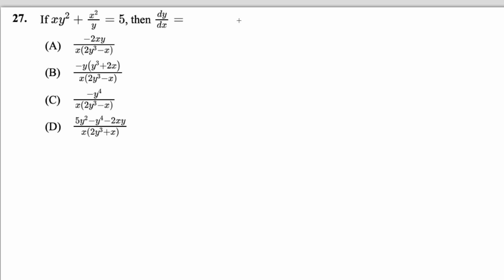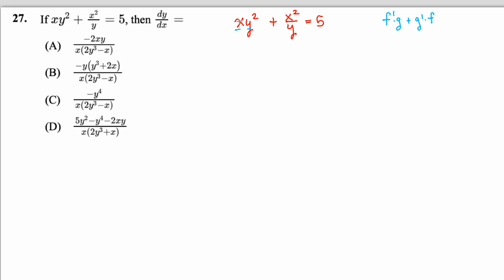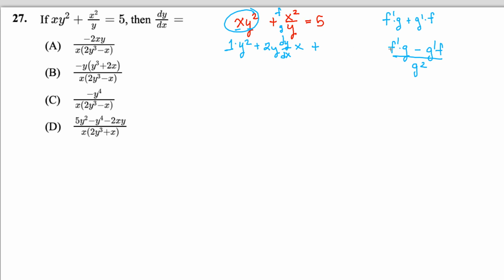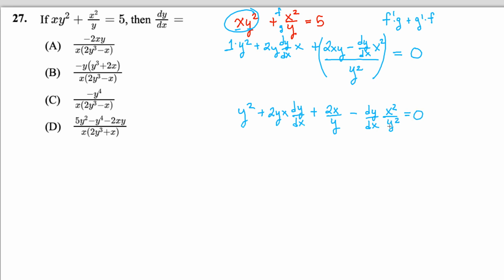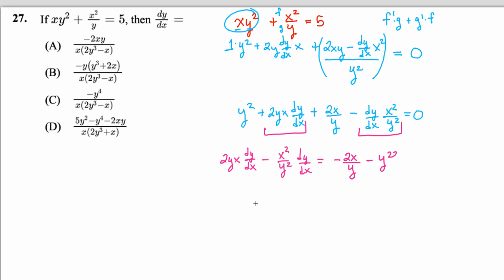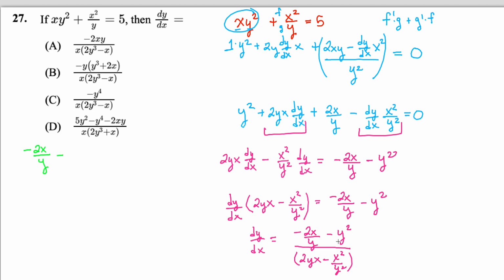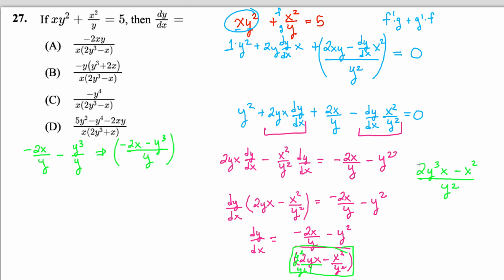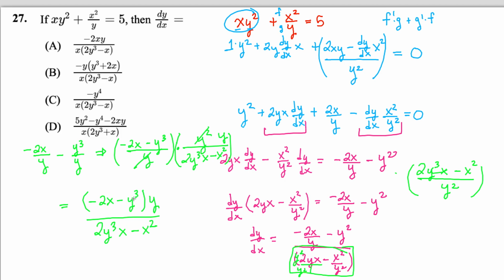Unit 5.12: Exploring Behaviors of Implicit Relations. #27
5.12: Exploring Behaviors of Implicit Relations